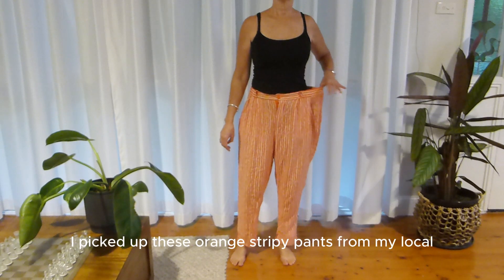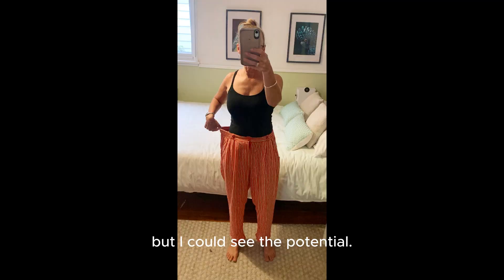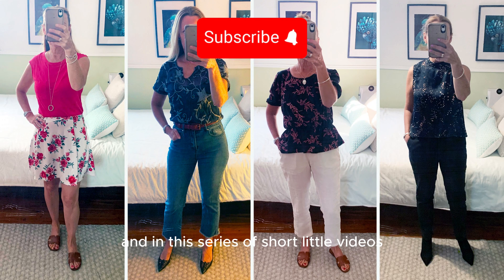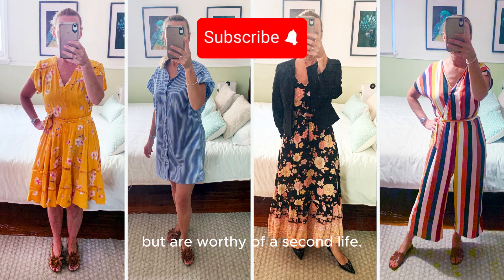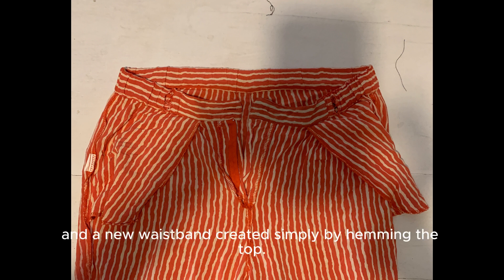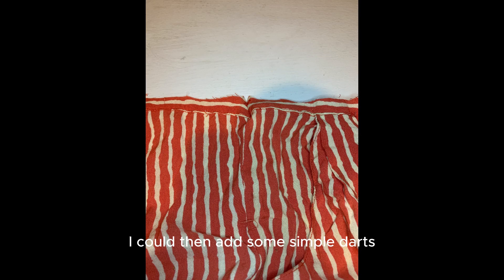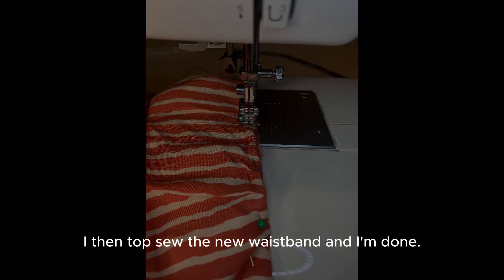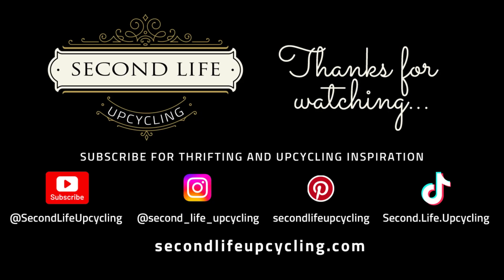Alter pants to fit. Tips to alter clothes that are too big to fit.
In this easy clothes upcycling and sewing tutorial, I'll explain how to alter and sew pants to fit that are too big.  I picked up these striped pants for a few dollars from my local thrift store (Savlos).
They were too big and the cut wasn't very flattering.

In this easy upcycling project and sewing tutorial, I explain why I bought these pants and how, with a few nips and tucks, I upcycled them into a pair of tailored pants that fit me properly.
I hope it inspires you to look a little deeper when thrifting so you don't overlook little gems like these pants.
BEX.

My videos and tutorials are perfect for people looking for inspiration in the form of :
* how to upcycle clothes ideas
* upcycling clothes ideas
* upcycling clothes before and after videos
* upcycling men's shirts
* how to repurpose old clothes
* how to thrift clothes
* thrift flip ideas
* how to flip thrift store clothes

Second Life Upcycling is about altering and upcycling clothes to give them a second life, inspiring people to recycle, repurpose, refashion, reuse, and rethink. On this channel, you'll find easy, quick, and simple step-by-step clothes upcycling tips and easy sewing tutorials. I have been thrifting, second-hand shopping, and sewing for 30+ years. I started thrifting in the 1980s. My passion is following an ethical style when it comes to my clothing choices and living an environmentally friendly life.  I rarely buy new clothes (or anything new for that matter), instead shopping second hand at shops, Goodwill, Vinnies, Salvos and flea markets.